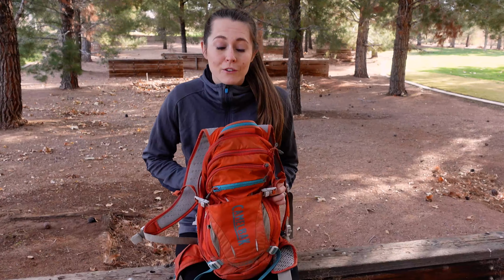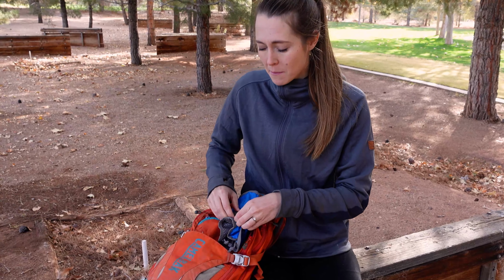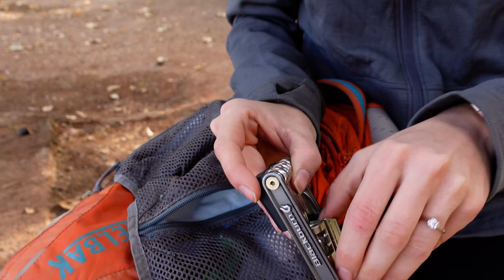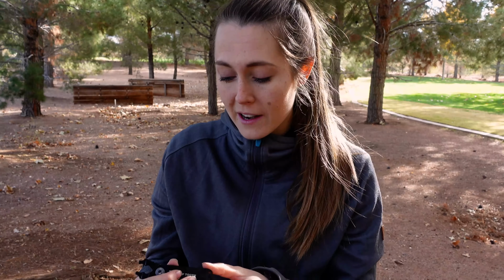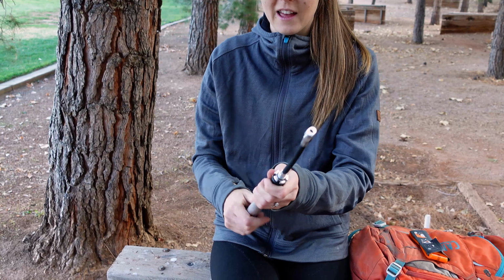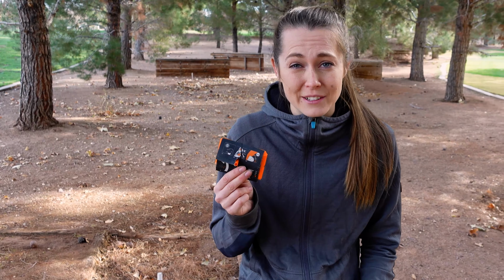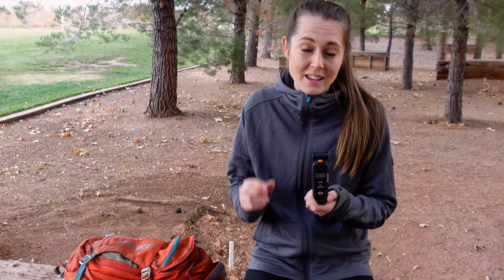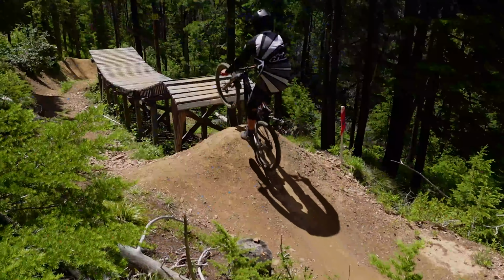My Bike Bag Essentials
Links have been removed:
Blackburn Wayside Tool-
Wolf Tooth Combo Pliers -
Sks Air Checker -
Lezyne Pump -
Tubolito Tube -
Skratch Labs -
Camelbak-